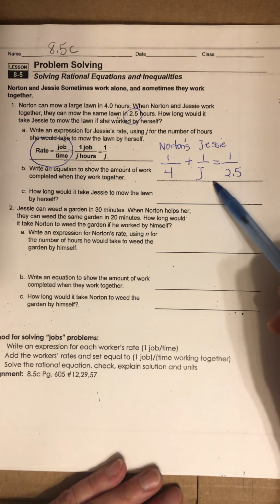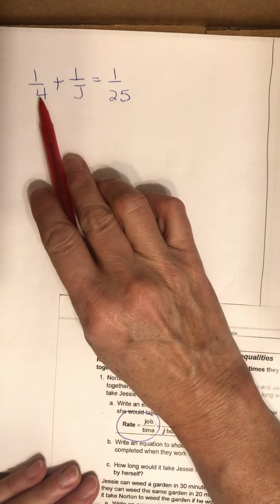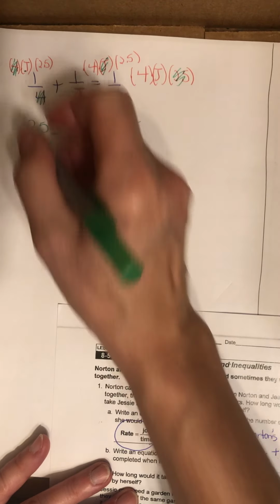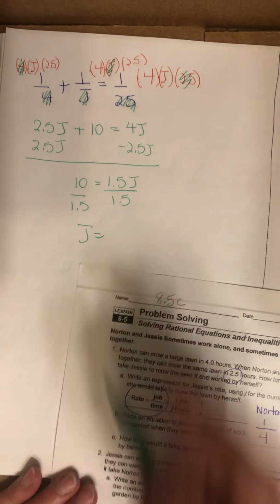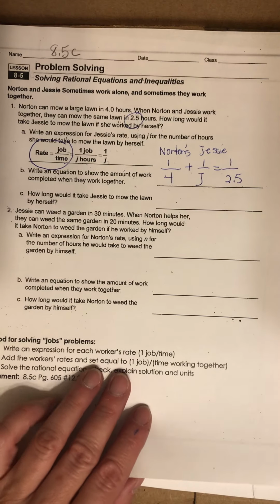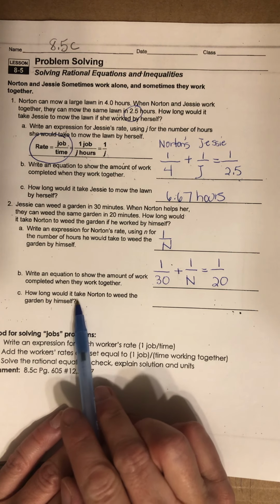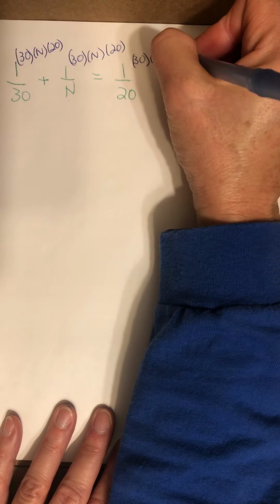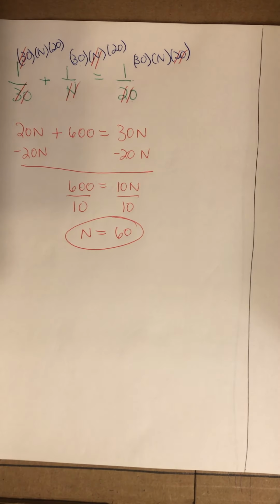ALGIIB 8.5c video notes